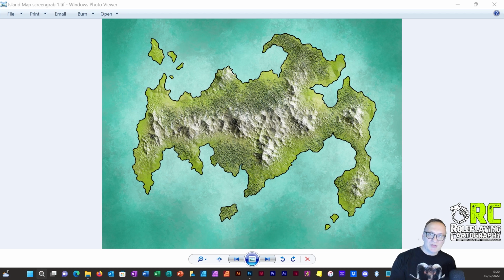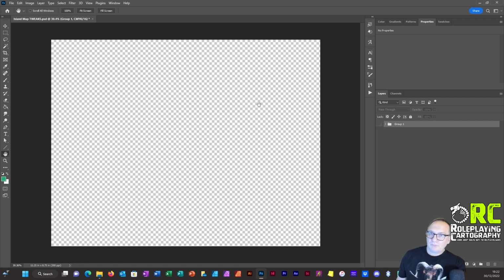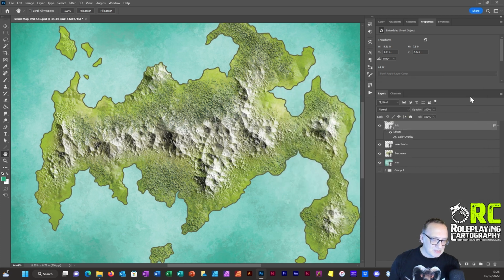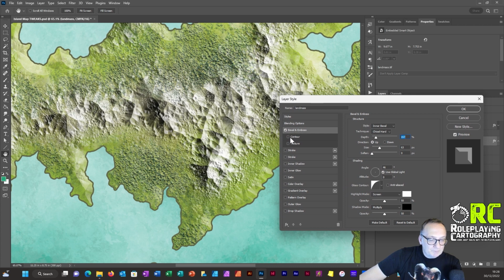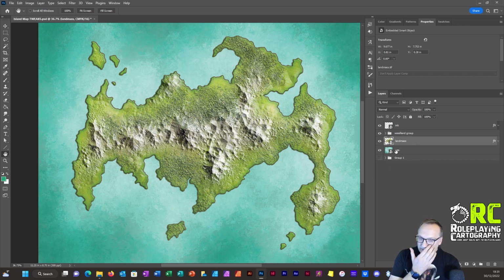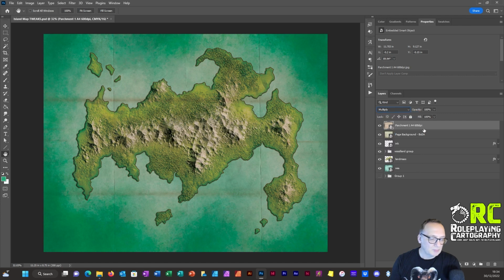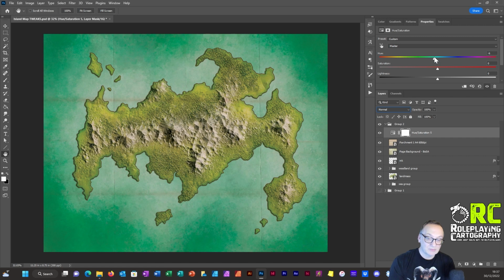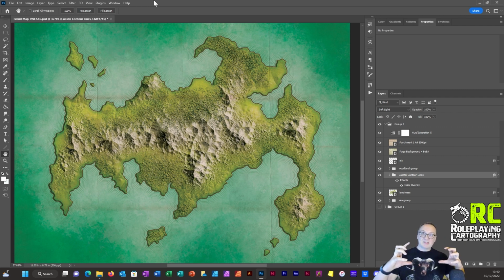Cool Effects on Your RPG Terrain Maps (Ep 8)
Glynn is a two-time ENnie gold award-winning cartographer. He also writes, draws art, and shoehorns layout for books, as well as publishes roleplaying game products (at the webstore and other locations noted below).
Glynn has contributed to over 250 products on DriveThruRPG, and is the creator of the award-winning The Midderlands setting.

This video shows how to add some cool effects to the terrain island map we created in the last episode. Software used is Adobe Photoshop 2023.